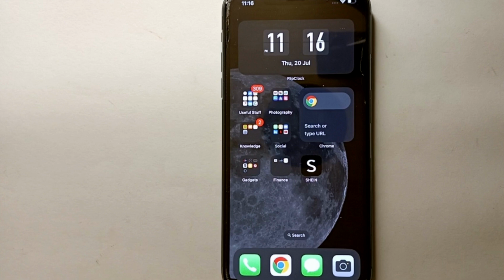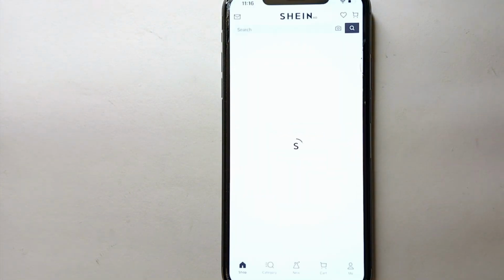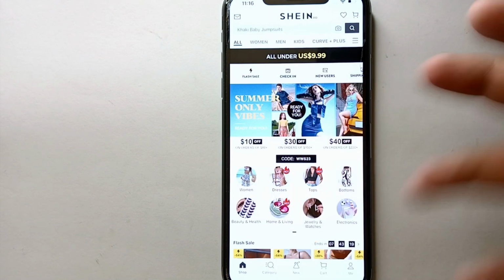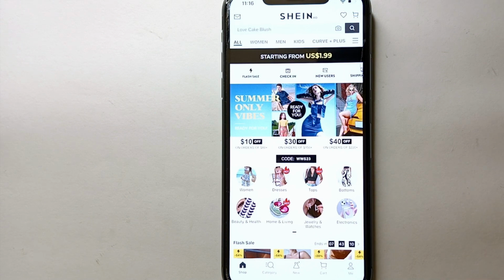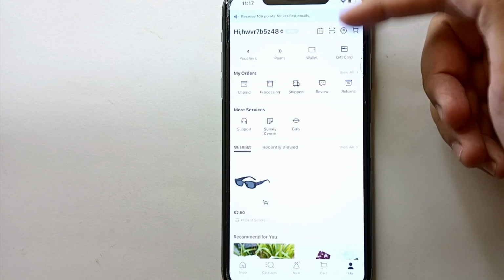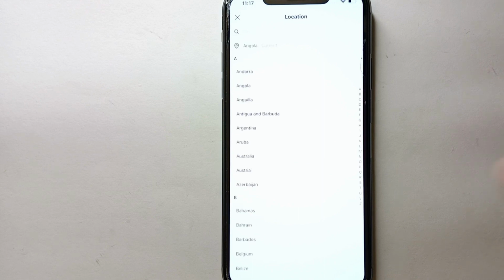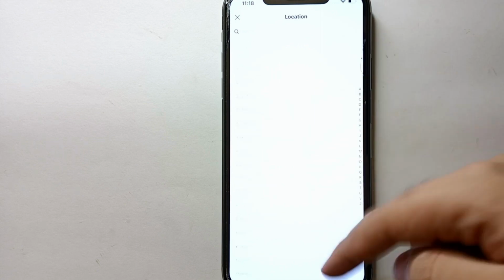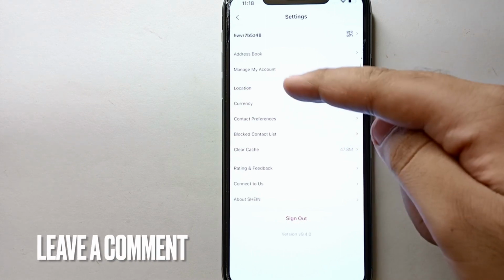✅ How To Change Location In Shein App 🔴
About this tutorial:

SHEIN is an online fast-fashion retailer that offers a wide range of clothing, accessories, and other fashion items for women, men, and children. The SHEIN app is available for both Android and iOS devices and provides a convenient way for users to browse and shop for trendy and affordable fashion items.

Key features and aspects of the SHEIN app include:

Extensive Fashion Catalog: The app offers a vast collection of clothing, shoes, bags, accessories, and more, catering to different styles and fashion trends.

User-Friendly Interface: The app is designed with a straightforward and easy-to-navigate interface, making it convenient for users to search for specific items or browse through different categories.
Get in touch!